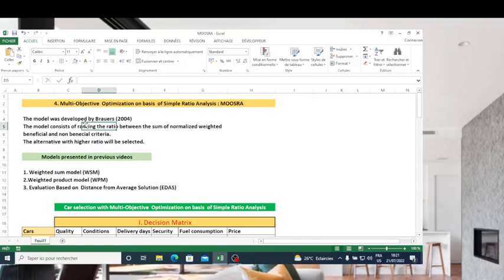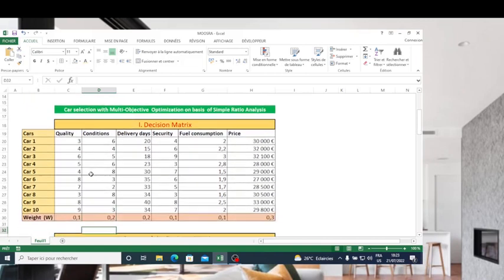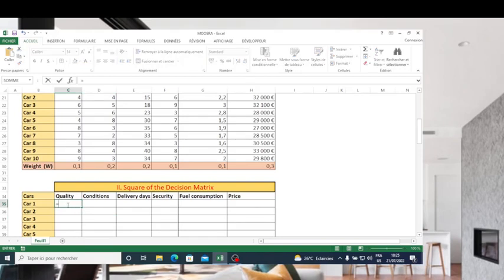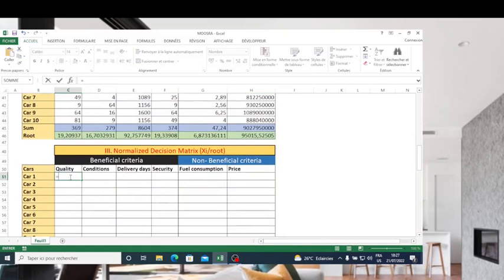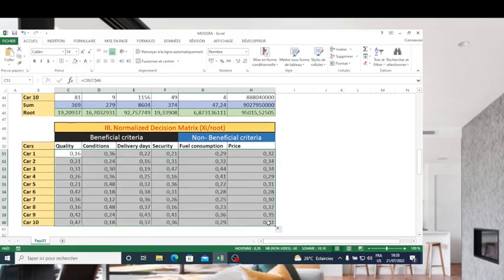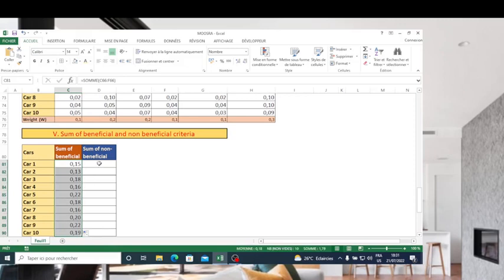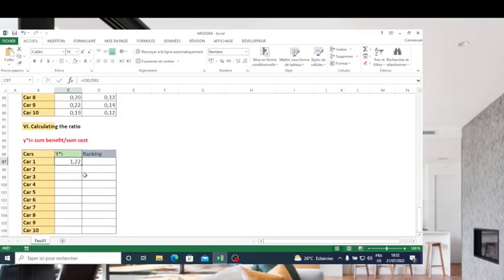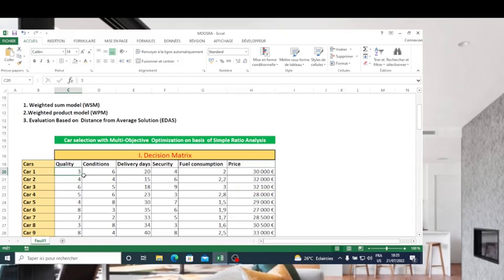MOOSRA.How to use MOOSRA in decision making process?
This video shows how decision makers can make better decision using MOOSRA method. This method is based on calculating the ratio between  the sum of weighted normalized of beneficial attributes and non-beneficial attributes. The alternative with the highest ratio is considered the best one. The model improves decision making process. It allows selecting best alternative.It is a simple multi criteria decision making. It allows making good choices. The decision matrix is normalized.  Ratio  is calculated benefits criteria and non benefit criteria. It's one of MCDM methods like Weighted sum model, weighted product model and EDAS model presented. This model  can be used by managers, policymakers,  selecting best suppliers, selecting best investment. It can work when there are many alternatives and criteria.